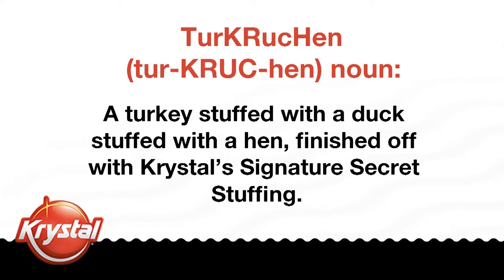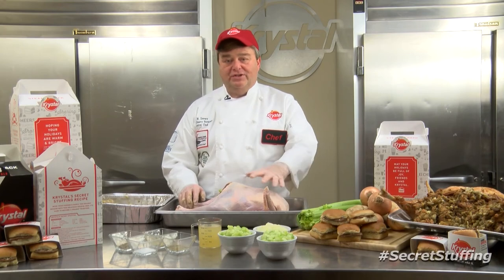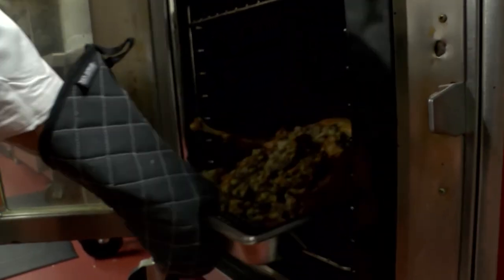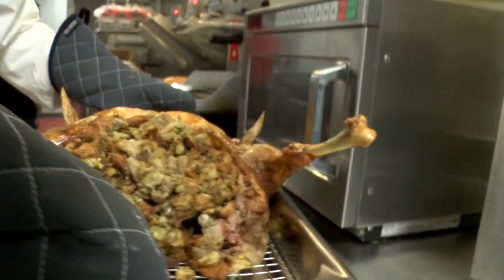​Krystal Presents: How to Make a TurKRucHen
Tur-KRUC-hen (noun): A turkey stuffed with a duck stuffed with a hen, finished off with Krystal's Signature Secret Stuffing.